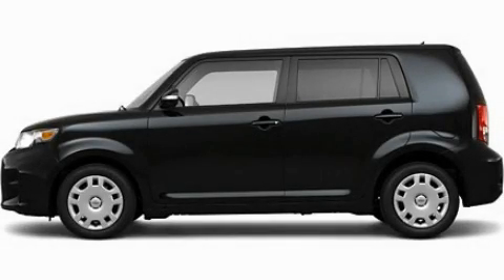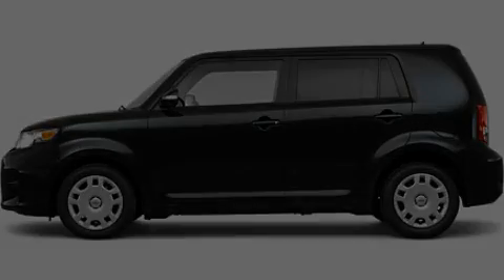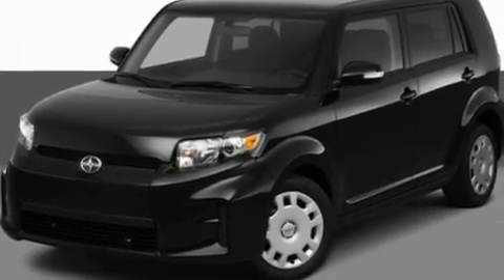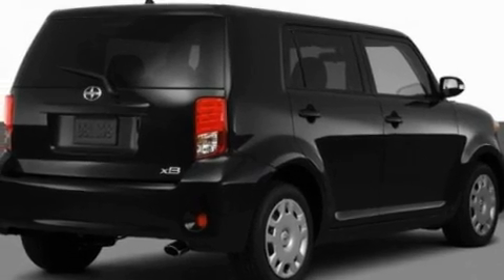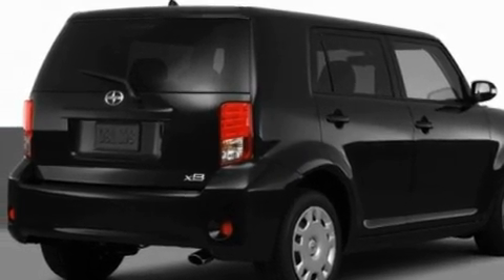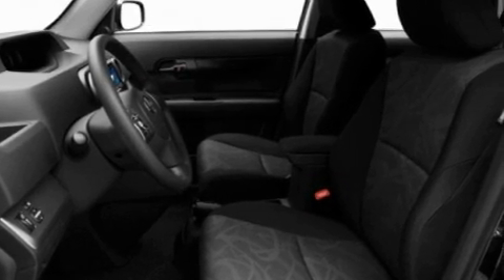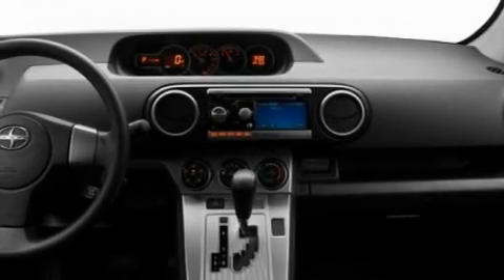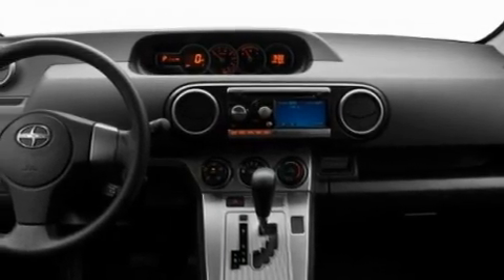2011 Scion xB MI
Year : 2011

 Make : Scion

 Model : xB

 Engine : 2.4L I4

 Trans . : Automatic

 Exterior : Tan

 2027 S. Telegraph Road